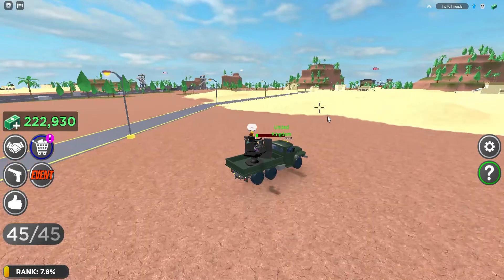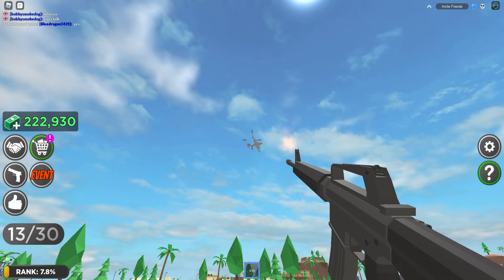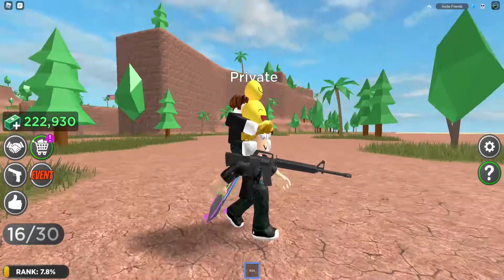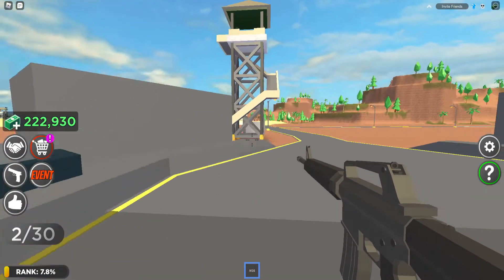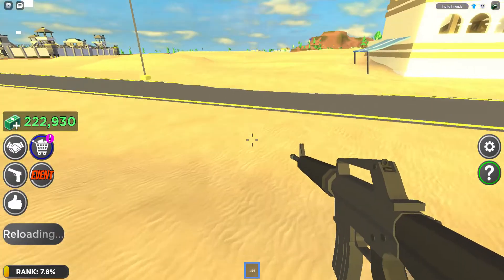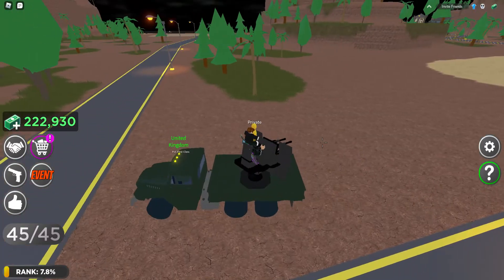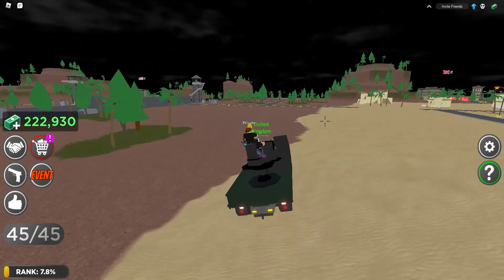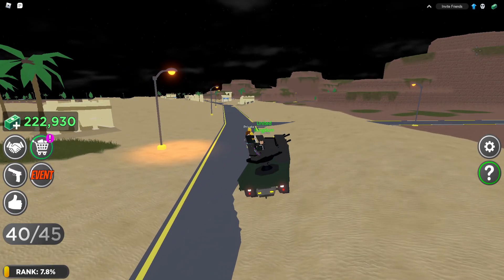How To Get An OVERPOWERED Plane!!! (Military Tycoon)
Today I show you guys how to get an overpowered plane in military tycoon. Hope you enjoy.
I apologize that it is difficult to here redracer and dog. I tried fixing it but couldn't :/